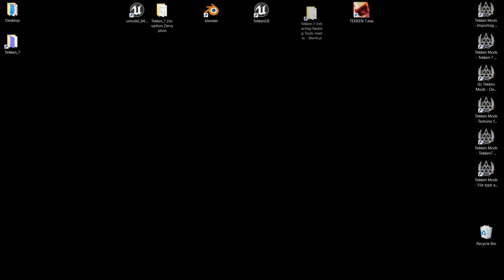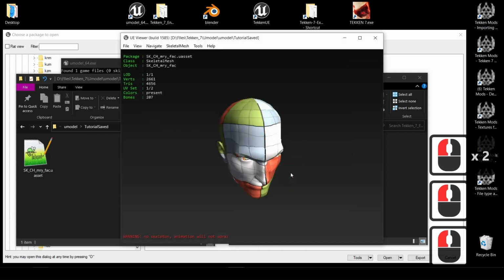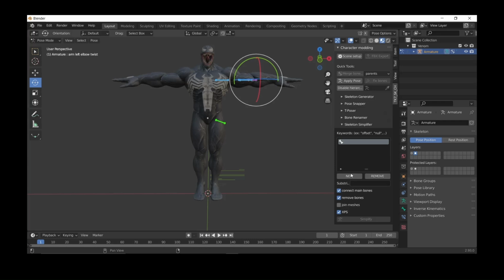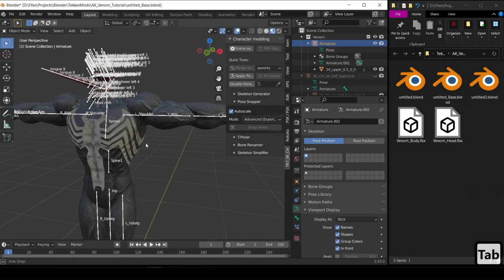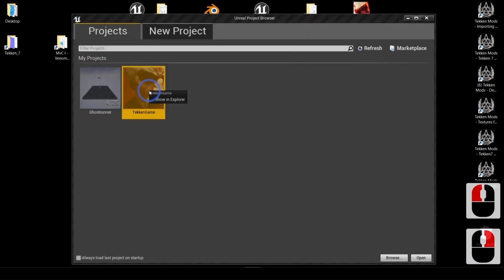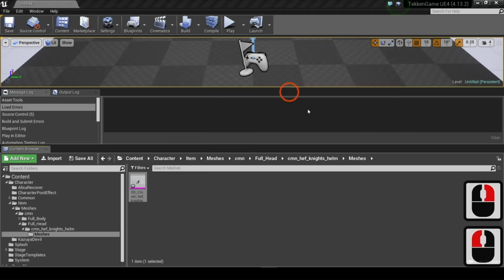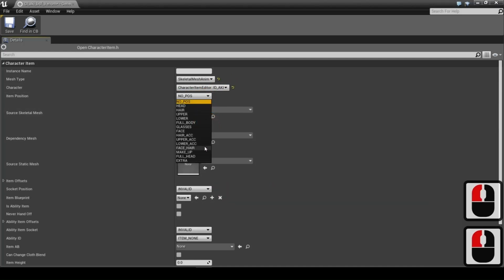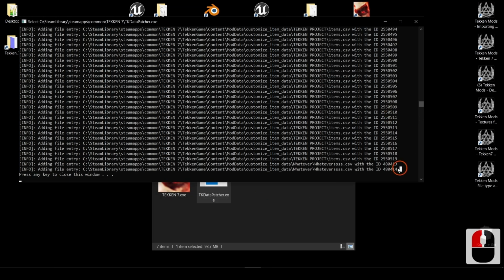[Tutorial] Modding Custom Characters in Tekken 7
____________________________________________Links___________________________________________

_________________________________________Timestamps________________________________________

0 Intro:
 0.1 Preview: 00:00:00
 0.2 Overview:  00:00:17

1: umodel:
 1.1 Initial settings: 00:02:00
 1.2 Exporting files: 00:02:16
 1.3 (Optional) Exporting assets for Geese and Noctis: 00:03:45

2: Blender:
 2.1 Initial setup (Blender): 00:05:05
 2.2 Importing assets (Blender): 00:06:49
 2.3 Converting the Skeleton:  00:07:41
 2.4 Material Overview: 00:16:08
 2.5 Exporting: 00:16:43

3: Unreal Engine:
 3.1 Initial setup (UE): 00:17:56
 3.2 Importing assets (UE): 00:19:28
 3.3 Assigning materials: 00:21:15
 3.4 (Optional) Creating the physics asset: 00:22:36

4: Tekken 7 extracting and packing tools:
 4.1 Setting up the packer:  00:24:00
 4.2 Creating the pak file: 00:24:25

5: Results:
 5.1 Results: 00:25:41
 5.2 (Optional) Creating a customization slot: 00:25:54

6: TekkenMods.com:
 TekkenMods.com: 00:31:44

___________________________________________Music___________________________________________

T5DR:
0 - Hall of Fate ~RESURRECTION~

T7:
1.1 - Dojo 1st Remix
1.2 - Dojo 2nd Remix
1.3 - Dojo (Japanese-Style Mix)

TTT2:
2.1 - Main Menu Theme (TTT2)
2.2 - Strategic Space (Dubai)
2.3 -  Extravagant Underground (Russia)
2.4 - Wayang Kulit (Indonesia)
2.5 - Tempest (Norway)

T3:
3.1 - Jin Kazama (Playstation version)
3.2 - Paul Phoenix (Playstation version)
3.3 - Heihachi Mishima (Playstation version)
3.4 - Ogre  -  True Ogre (Playstation version)

T2:
4.1 - Track 14
4.2 -  Track 44

TTT1:
5.1 - King
5.2 - Nina

Tekken Tag Tournament Piano Intro -Massive Mix-

-And with this, I bid farewell to the talented Tekken community.- Dennis, if you happen to be reading this, thank you so much fam. For everything.